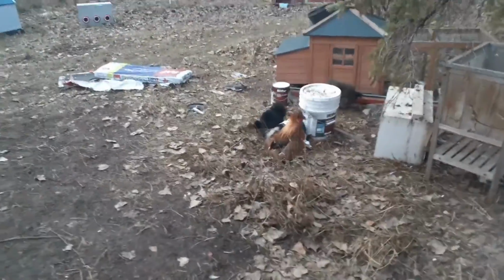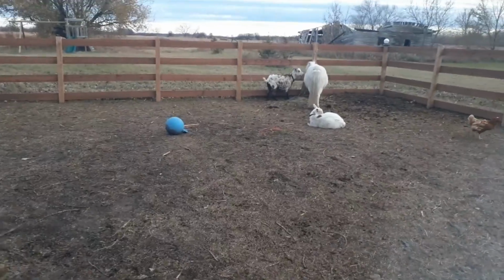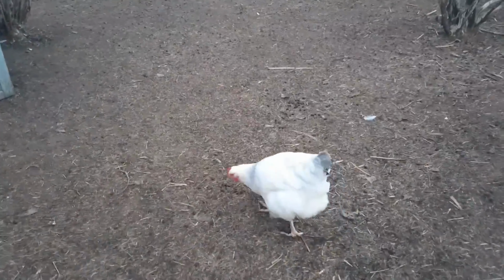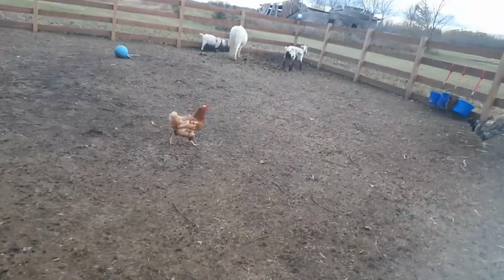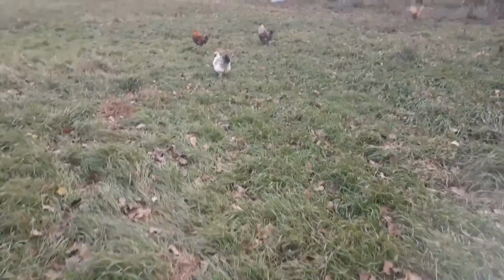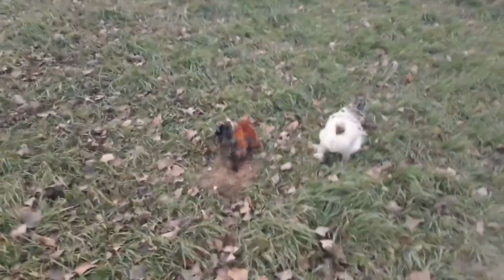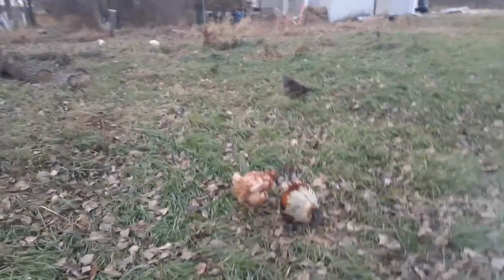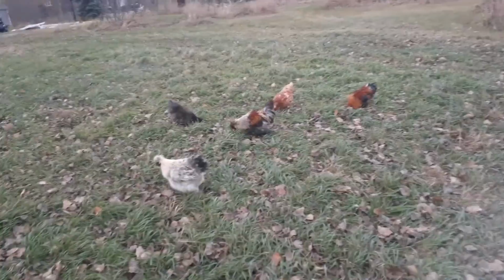Making Money with Chickens - Selling Hatching Eggs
Thinking about making money with chickens? Selling hatching eggs can be a great way to earn extra income from your flock—especially if you’re raising purebred chickens or unique heritage breeds. In this video, we dive into how to sell hatching eggs successfully, including tips on breed selection, egg collection, proper storage, and safe shipping practices. Whether you’re catering to backyard chicken keepers, small farms, or hatchery customers, getting your eggs to hatch and your buyers to return is key to success.

We’ll also cover common mistakes people make when selling fertile eggs, how to market them effectively, and how to ensure you're meeting buyer expectations. If you’re a homesteader, hobby farmer, or just love chickens, this video gives you practical advice on turning your flock into a source of reliable farm income.

Selling hatching eggs isn’t just about cracking into a new market—it’s about sharing strong, healthy genetics and making connections with other chicken enthusiasts.